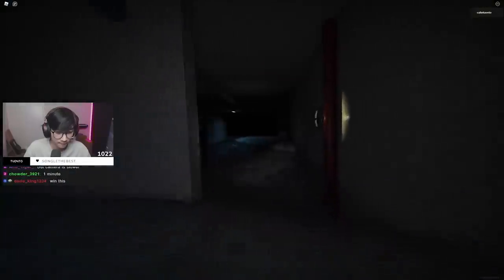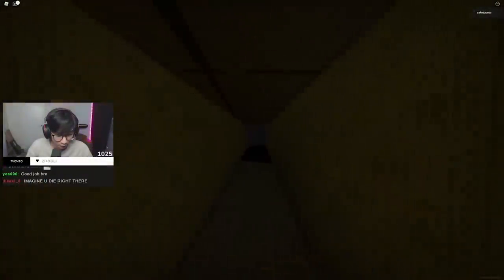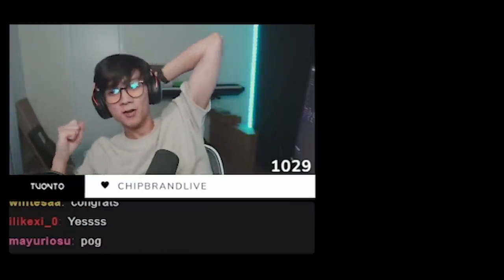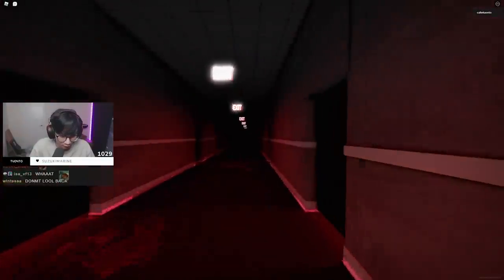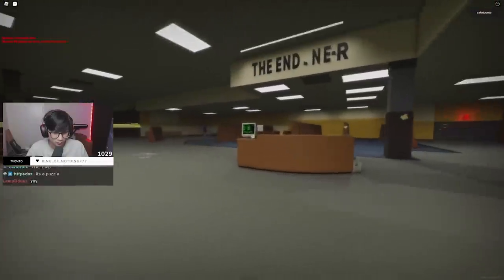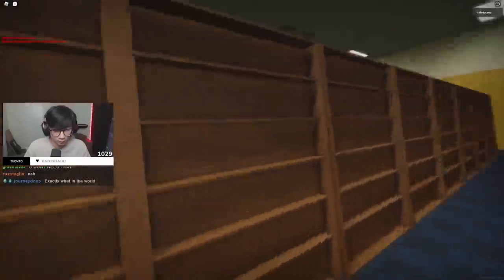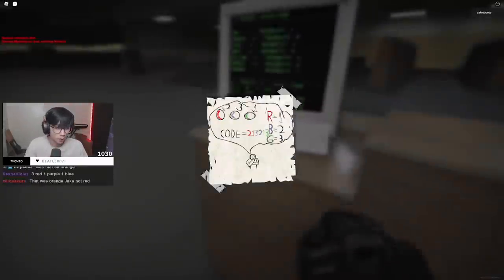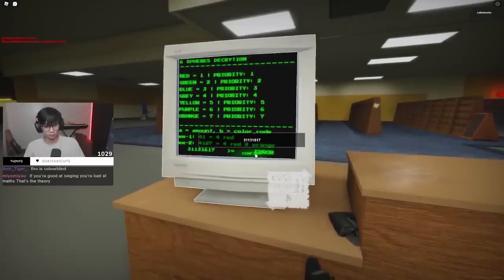THE BACKROOMS IN ROBLOX GOT SCARIER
There’s free Overwatch items Right Now On Prime Gaming 💜 check them out and loads more Level Up with # PrimeGaming

0:00 - Intro
0:18 - Sponsor
1:46 - Main

For sending me mail etc. ⬇
Jacob Tuonto
17128 Colima Road no.478